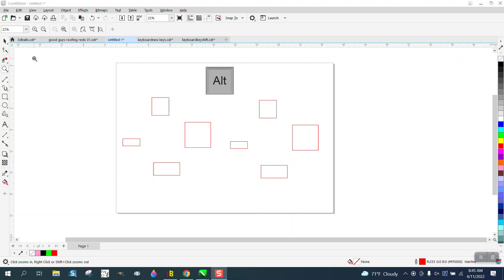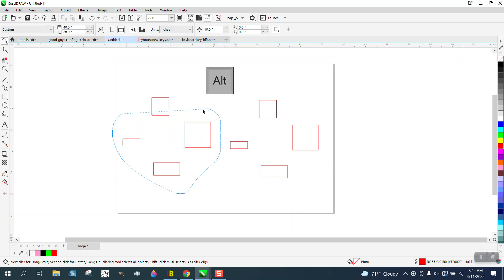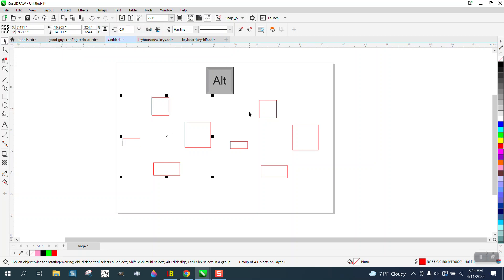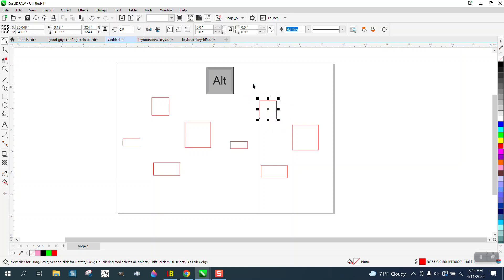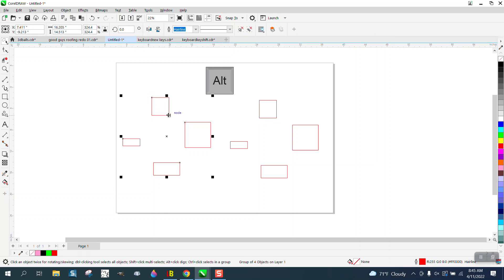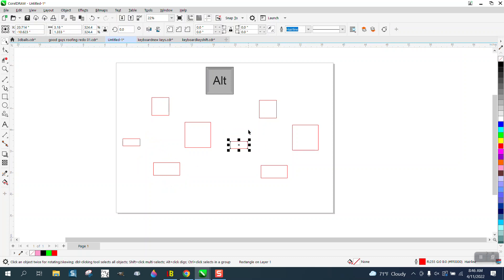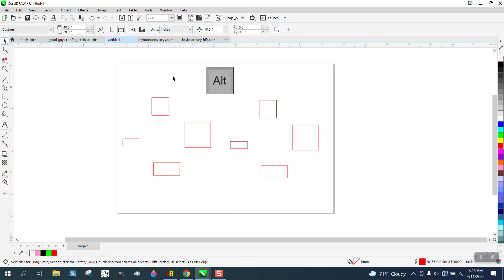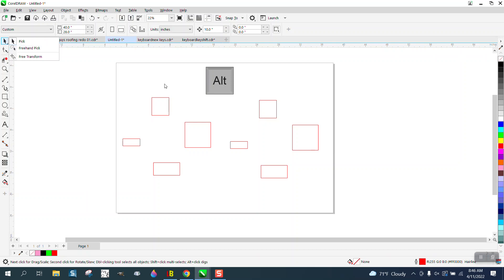Corel Draw Tips & Tricks Free Hand Pick Tool not working